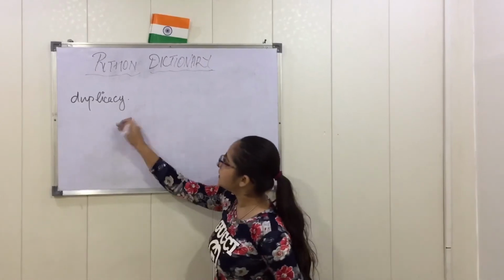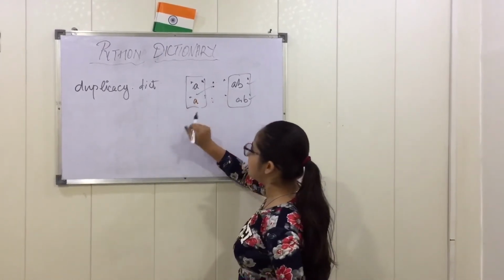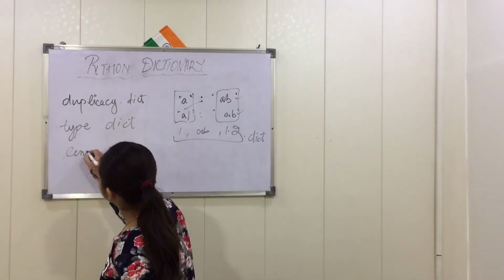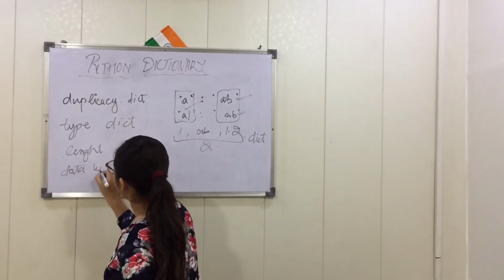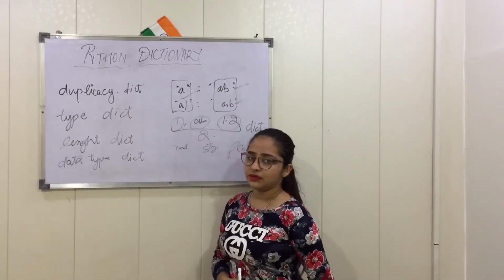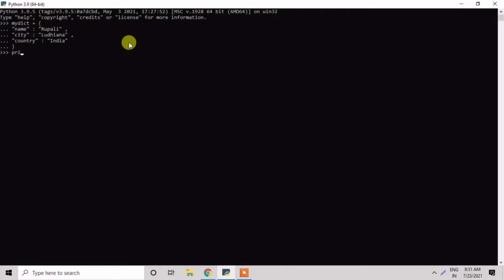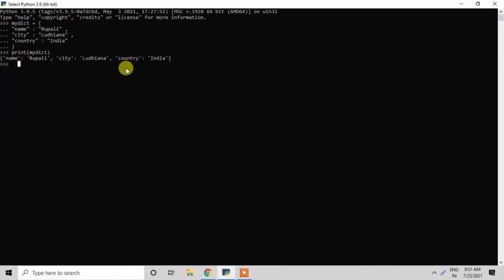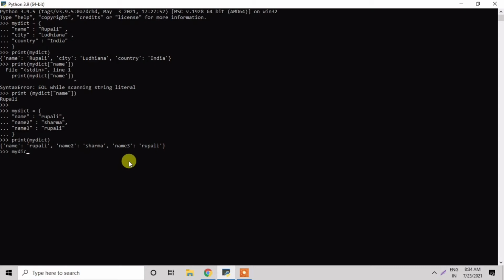Python Dictionaries |Session 24 | online and oflineclass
PythonDictionaries Session 24 | By: Ms.

Thanks
Regards